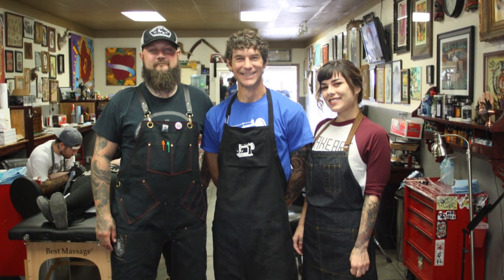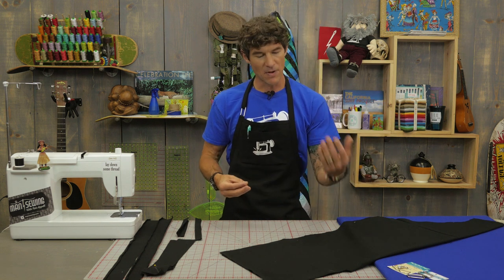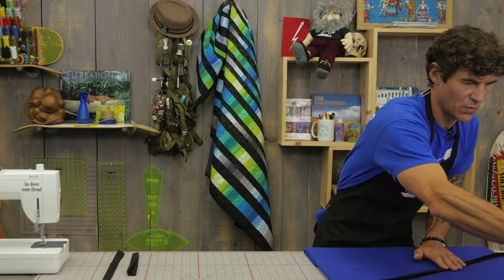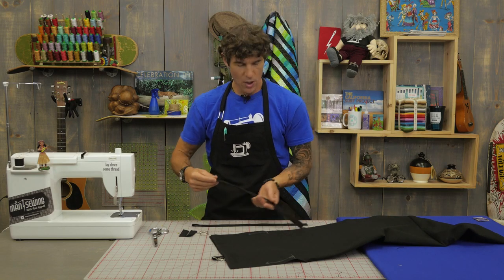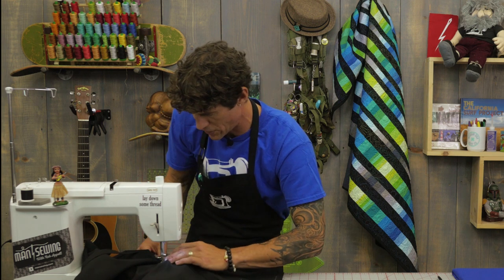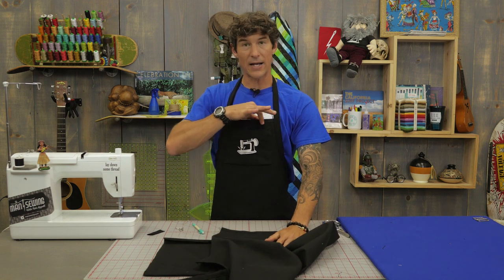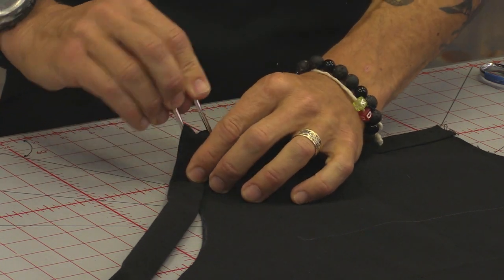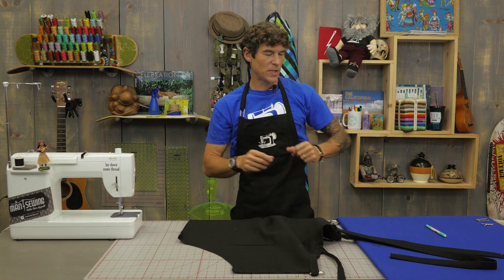Make a Workshop Apron with Leg Straps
Rob demonstrates how to make an awesome custom workshop apron with split legs and pockets using James Thompson duck cloth or linen canvas, d-rings, and adjustable slide rings. Learn how to use a bias seam to join two strips of fabric.